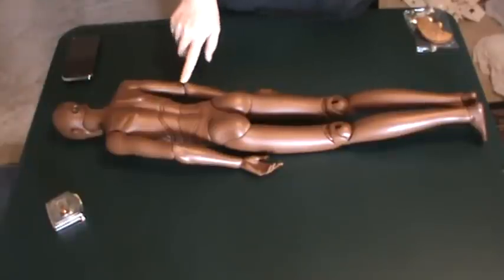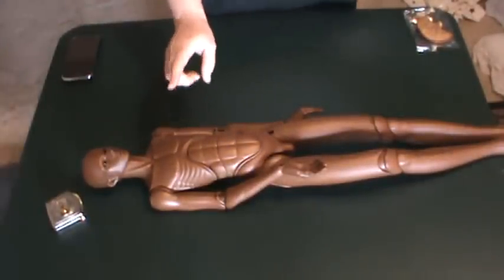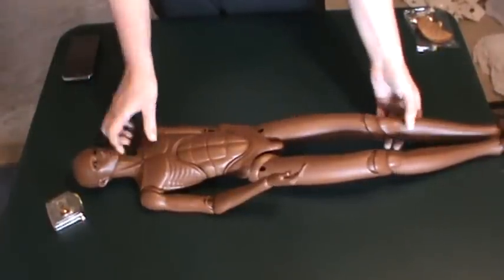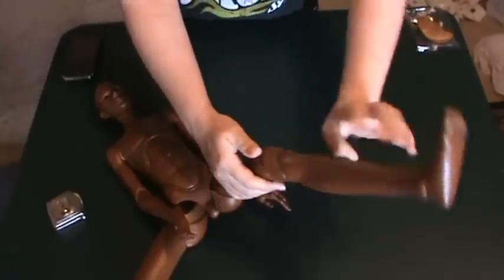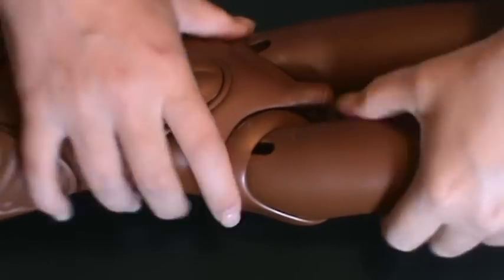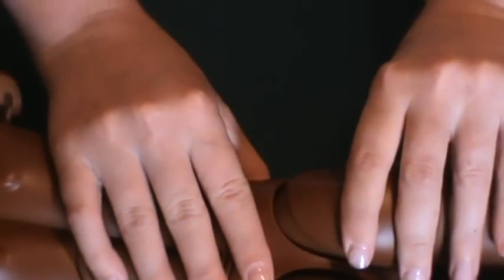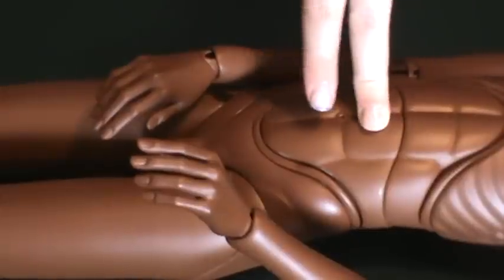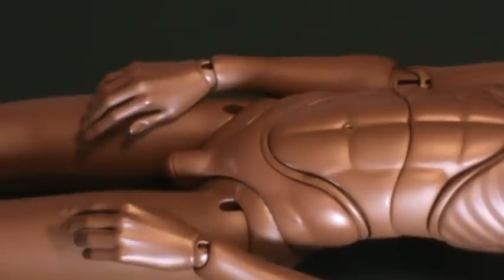DollShe Body Review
WARNING! Parental Advisory! Naked nearly Anatomically correct doll! BJD's for sale